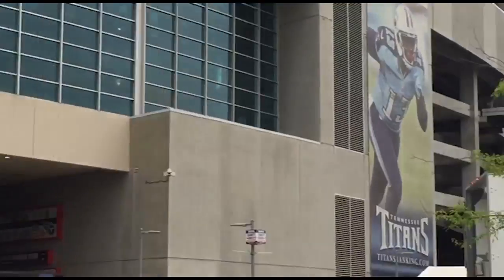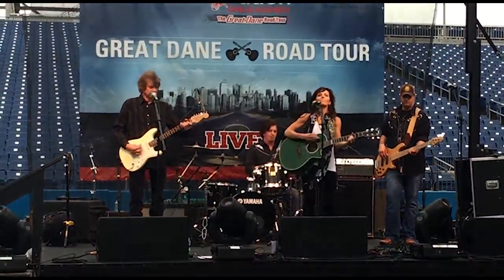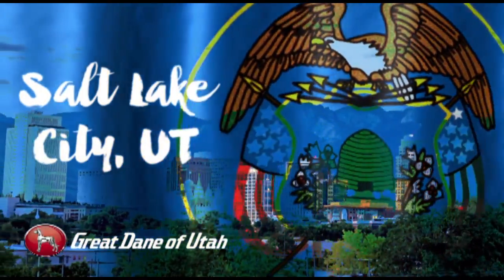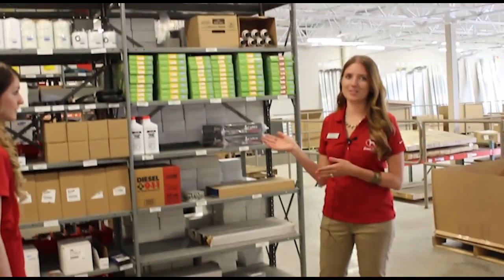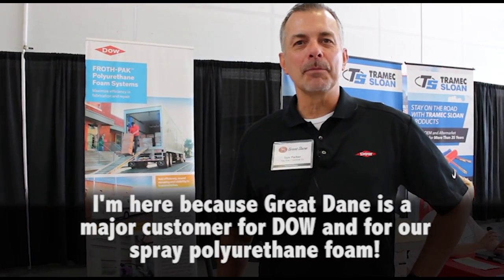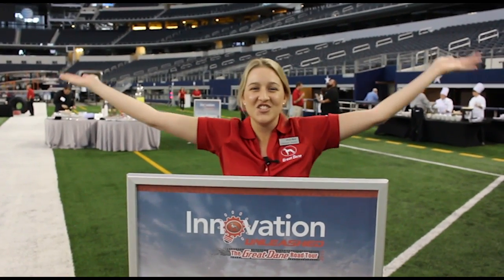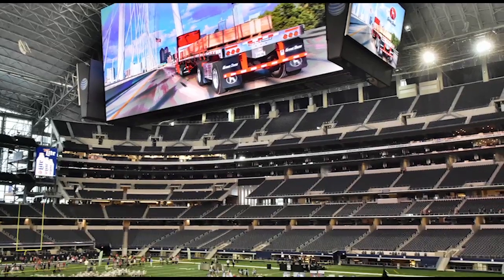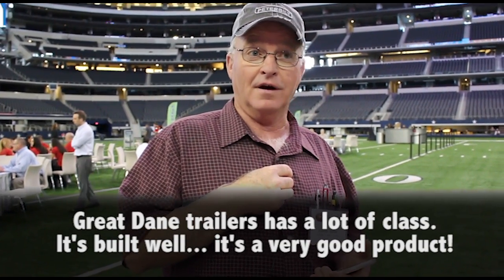GD Road Tour Recap